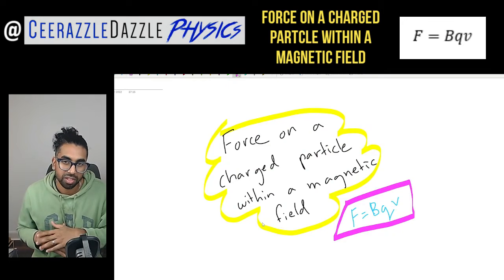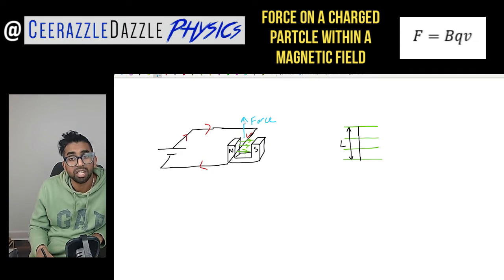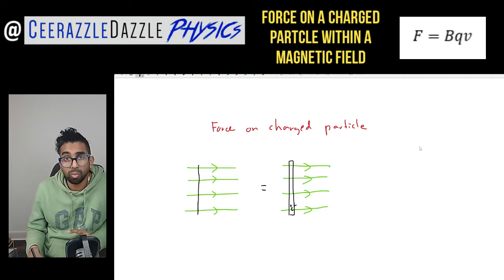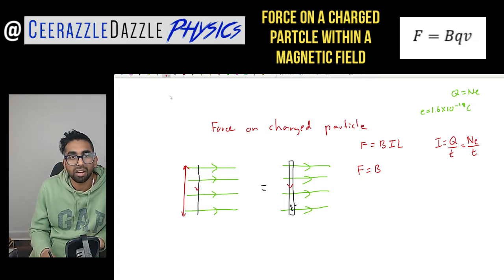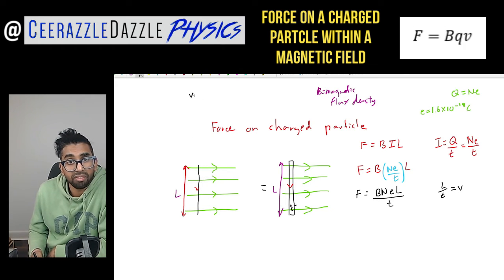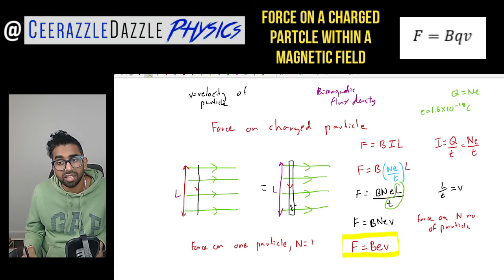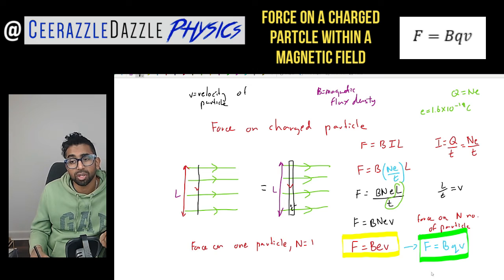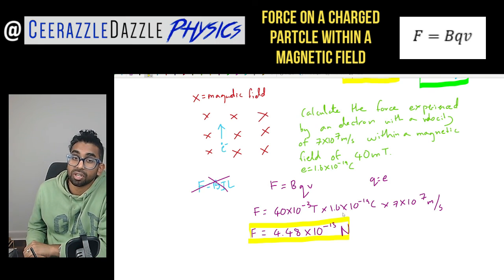A Level Physics A-A*: Force on a charged particle within a magnetic field F=Bqv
Lesson Objectives: To be able to identify the force on a single charged particle within a magnetic field. To be derive, explain and use the formula F = Bqv

Description: In this video, I outline how to work out the force on a single charged particle within a magnetic field. Before watching this video, ensure that you have watched my previous video of F= BILsin(θ) otherwise this lesson wont make sense. We find that to work out the motion of a charged particle within a magnetic field can be calculated with F=Bqv and then I walk you through a sample question

Regards

Ceerazzledazzle